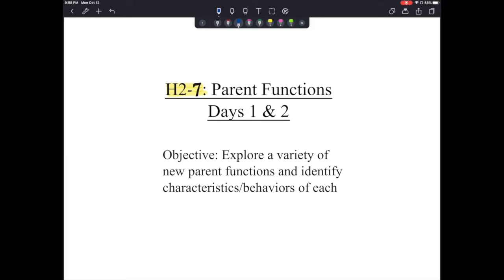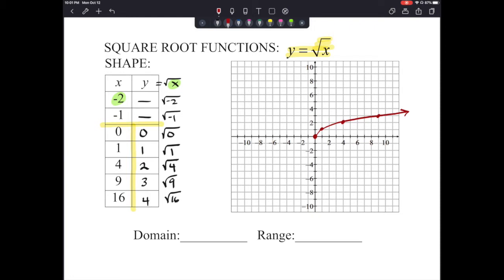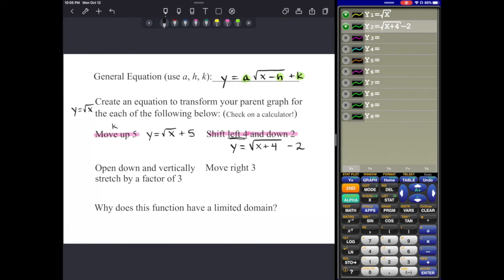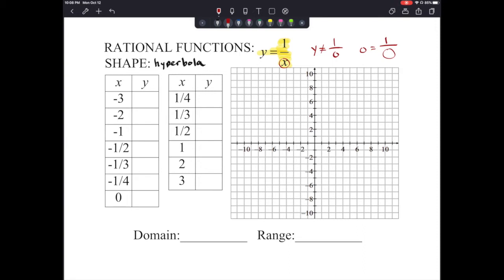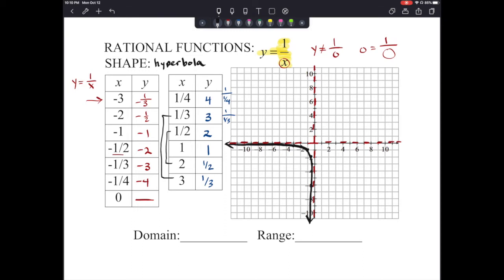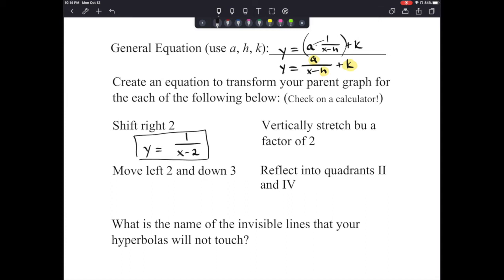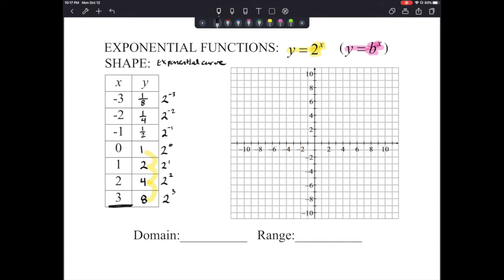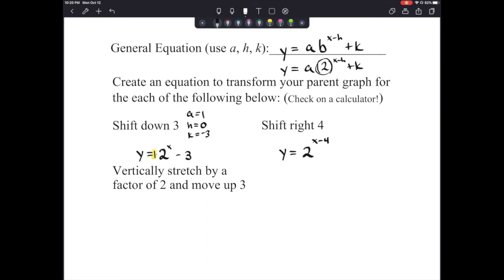HA2 NOTES H2-7 day 2